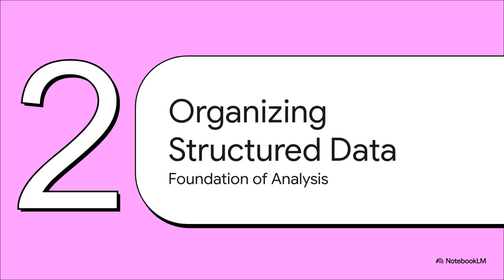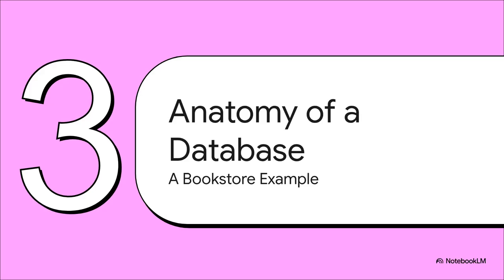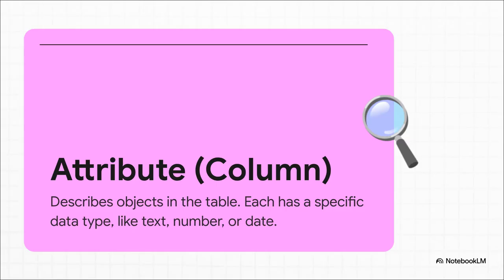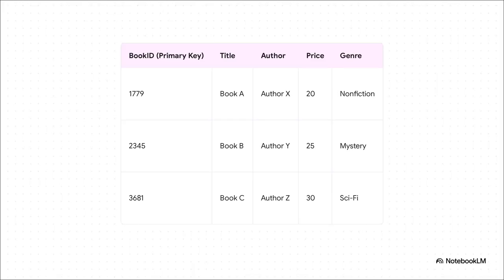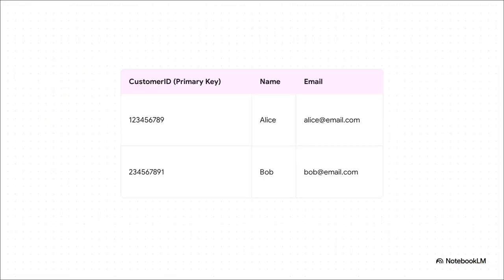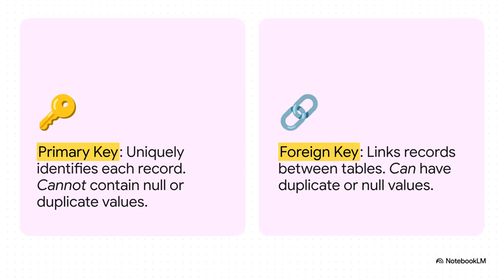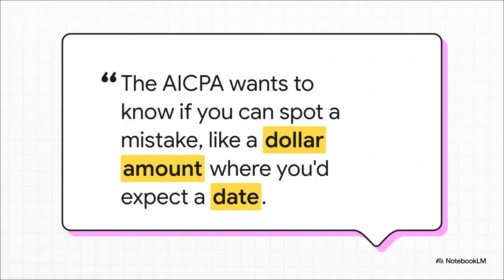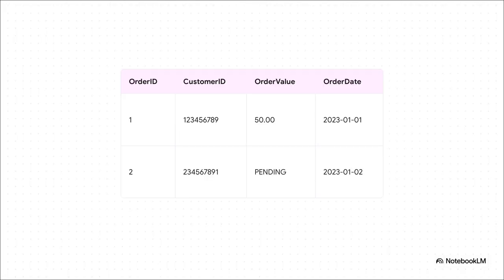Relational Databases for CPA Candidates Tables, Records, Fields, and Attributes | CPA BAR